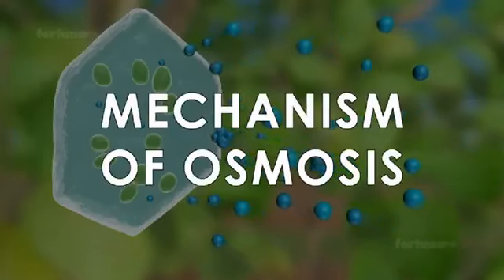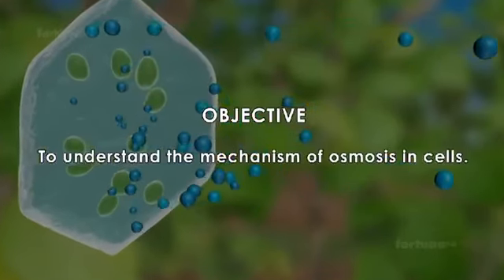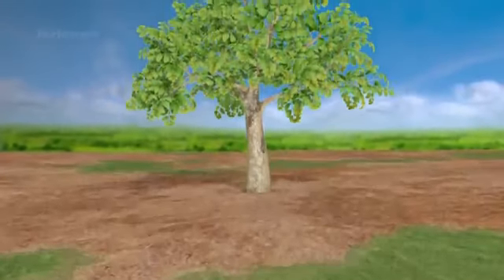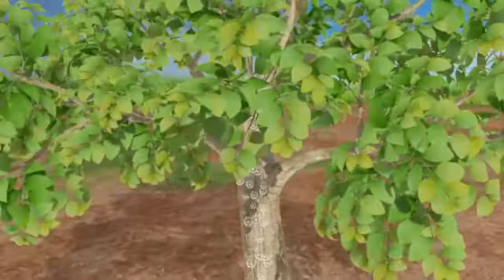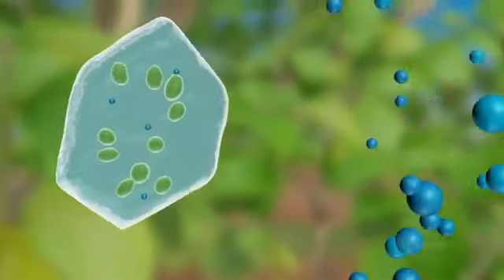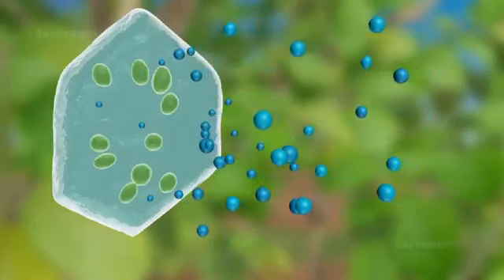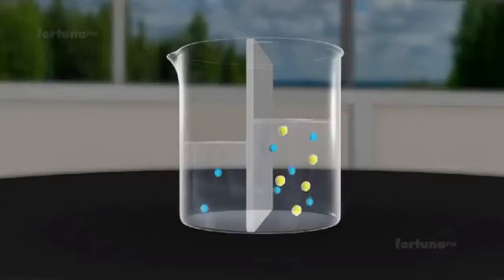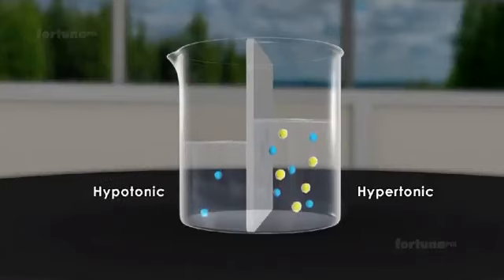Transport in plants class 11 biology chapter 11 - 3D animation